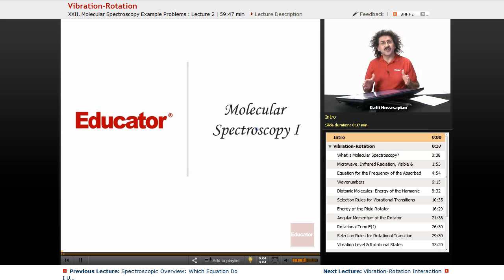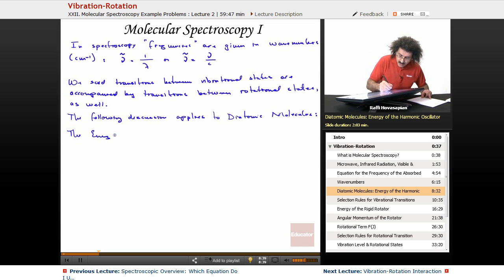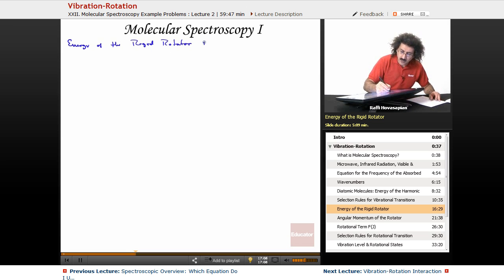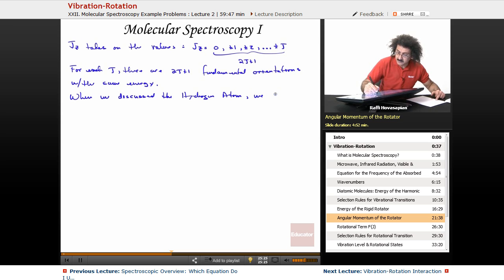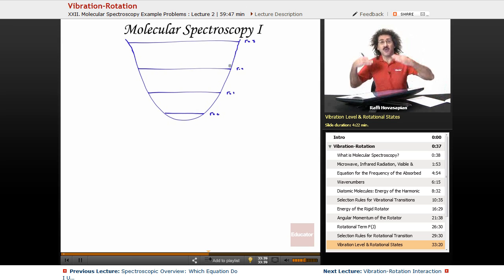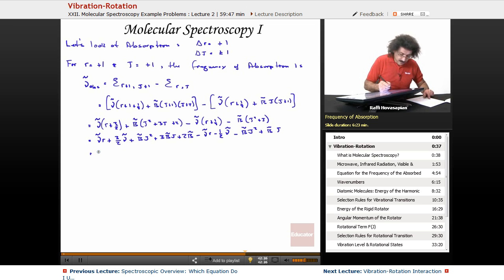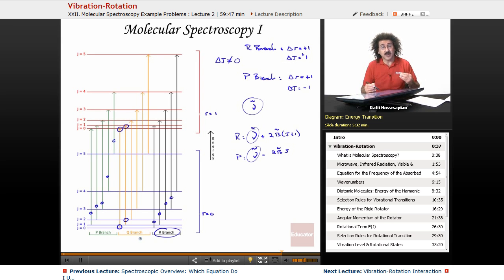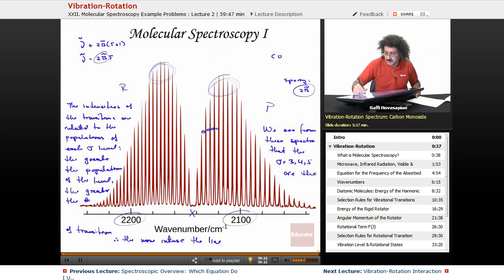“Vibration Rotation” | Physical Chemistry with Educator.com